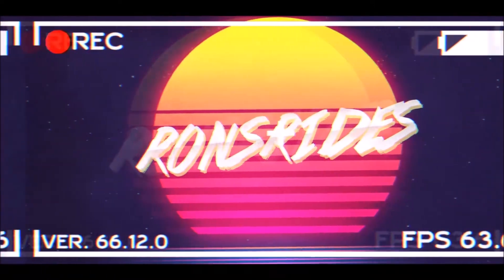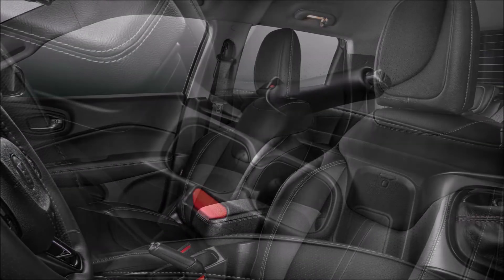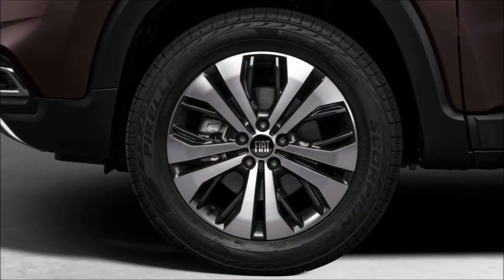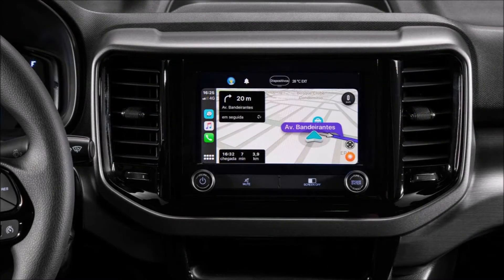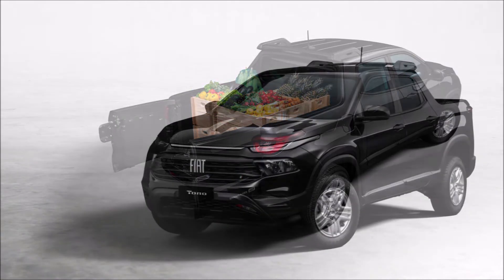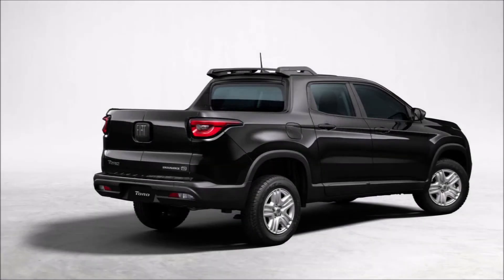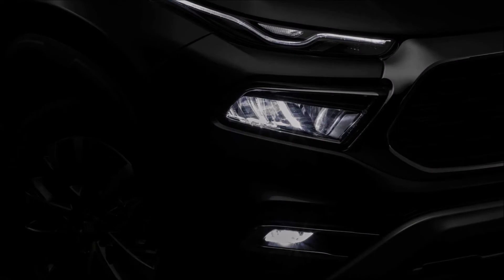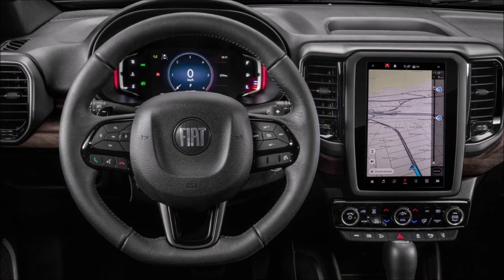Introducing The 2022 Fiat Toro aka RAM 1000!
Stellantis has released a mid-cycle update for the Fiat Toro small pickup!